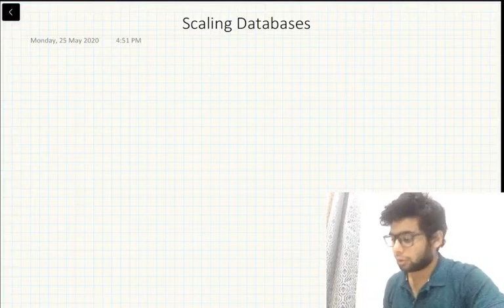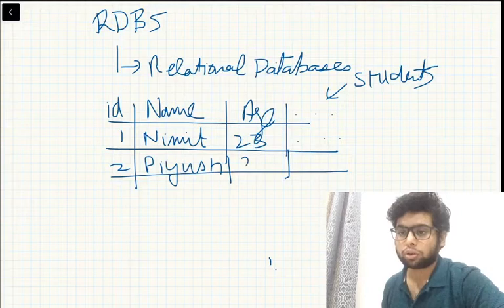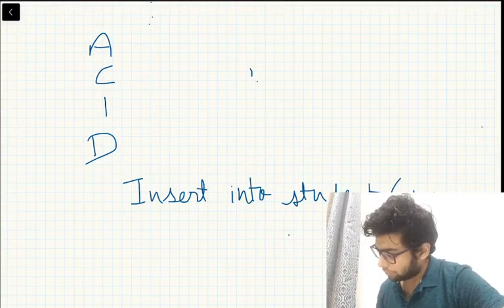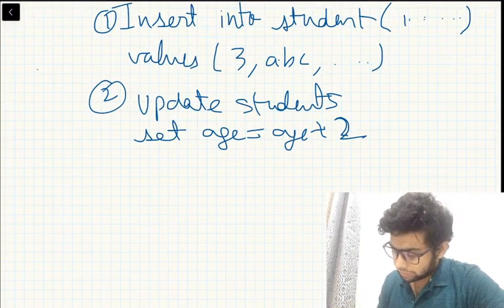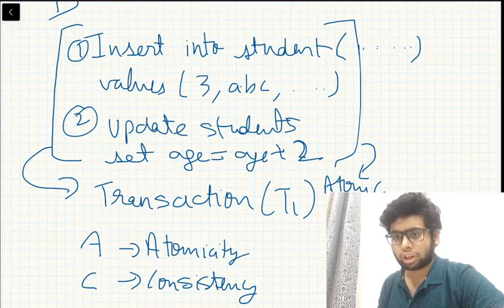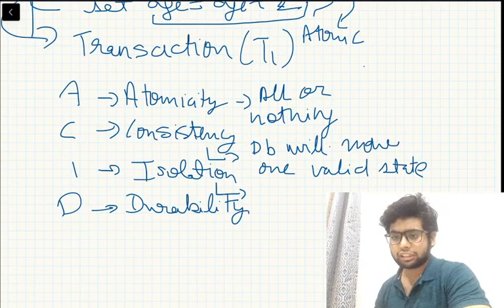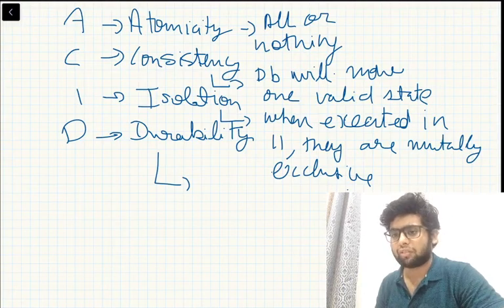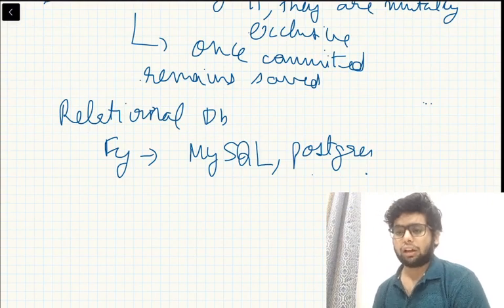Basics of RDBMs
RDBMS. Stands for "Relational Database Management System." An RDBMS is a DBMS designed specifically for relational databases. Therefore, RDBMSes are a subset of DBMSes. A relational database refers to a database that stores data in a structured format, using rows and columns.

In database systems, ACID (Atomicity, Consistency, Isolation, Durability) refers to a standard set of properties that guarantee database transactions are processed reliably. ACID is especially concerned with how a database recovers from any failure that might occur while processing a transaction.